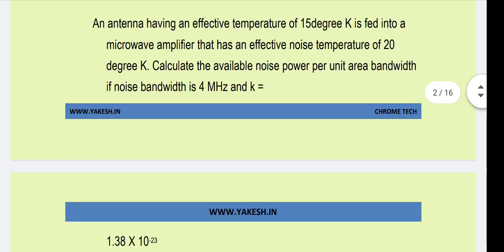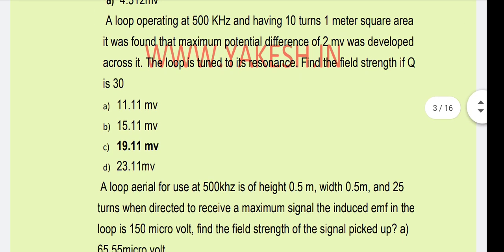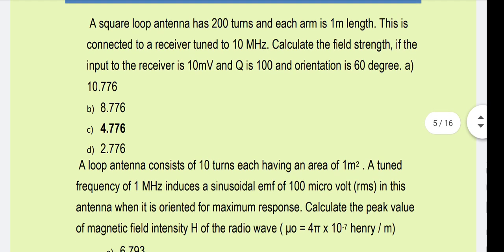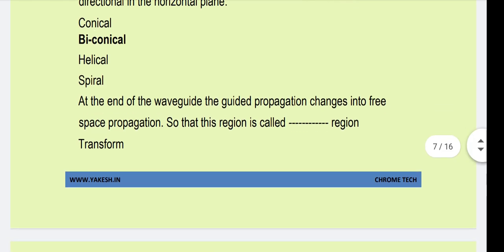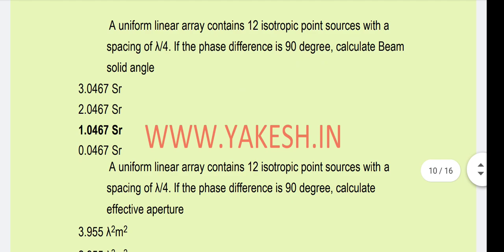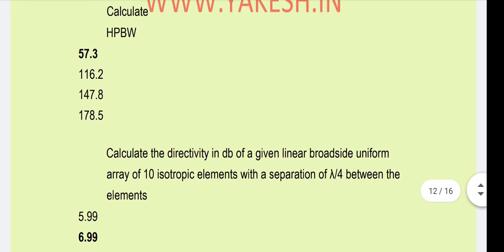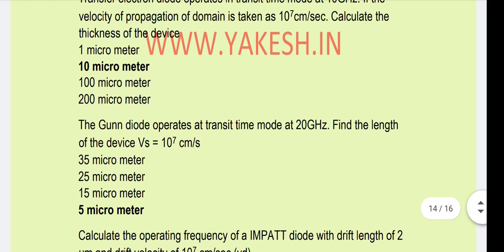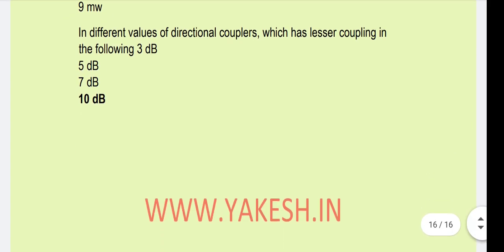Antennas and microwave Engineering mcq | ec8701 antenna and microwave engg mcq | CHORME TECH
this video is about Antennas and microwave Engineering mcq questions with answers for anna university exam.